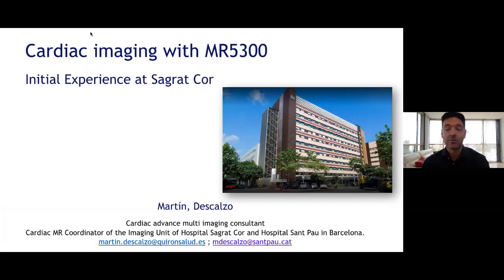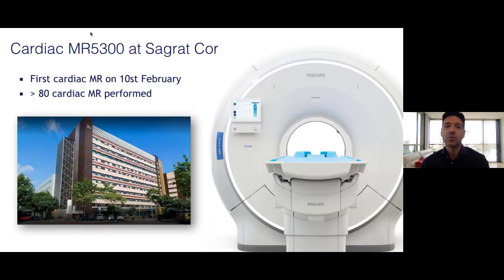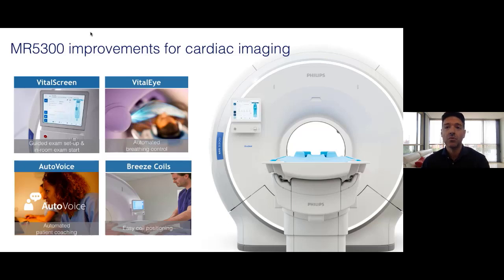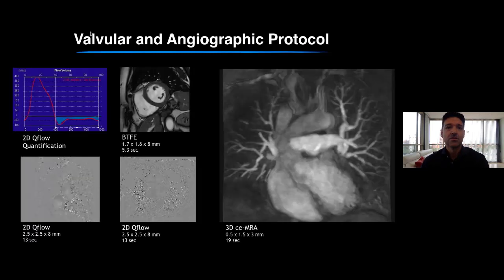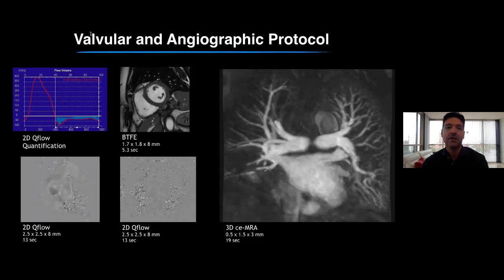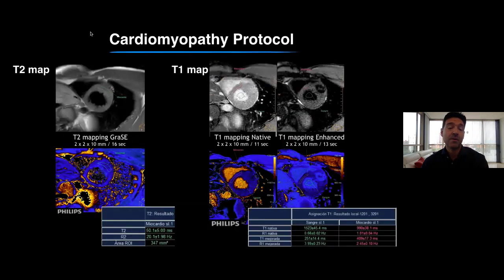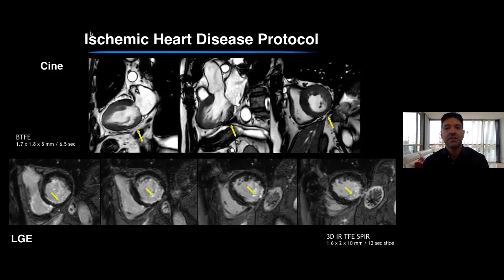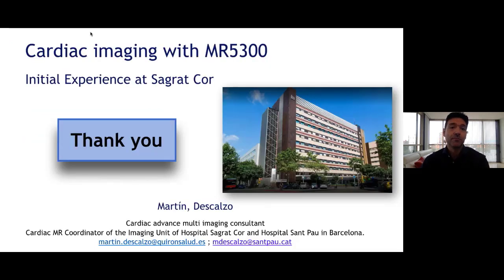Cardiac imaging with MR 5300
Testimonial video from Dr Descalzo on MR 5300 system